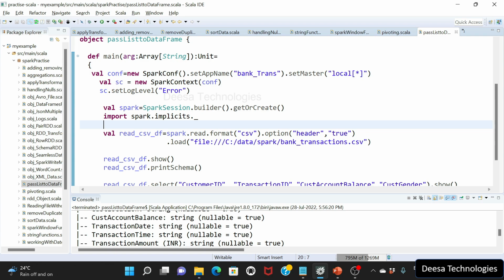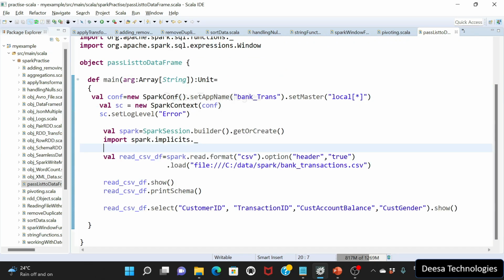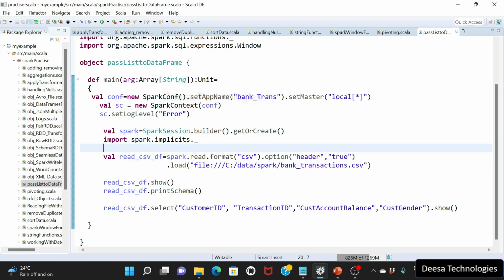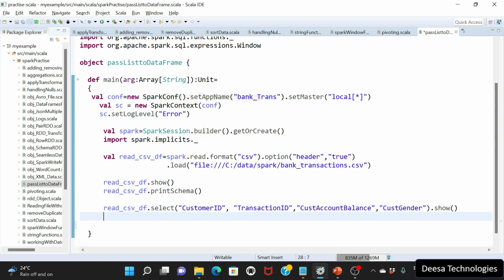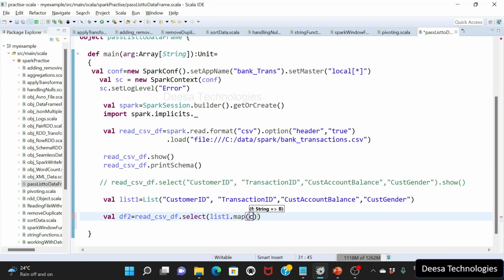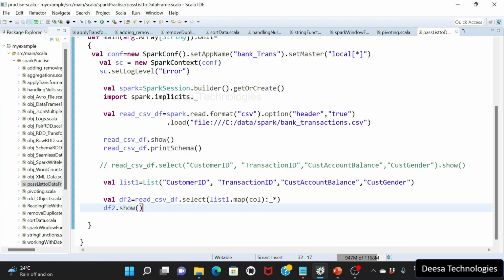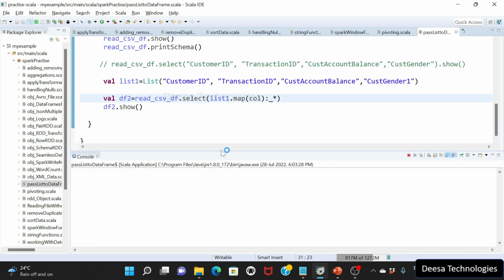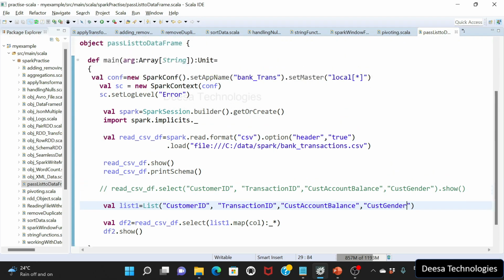How to Pass a List of Columns to Spark DataFrame | Spark SQL Tutorial